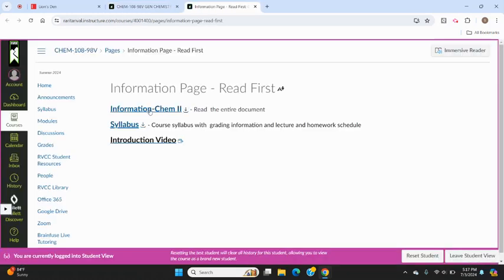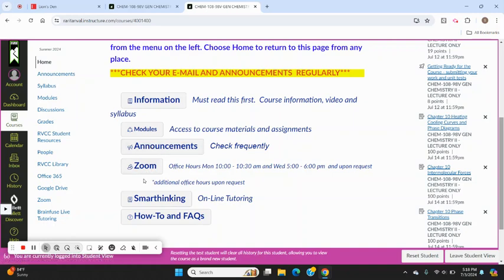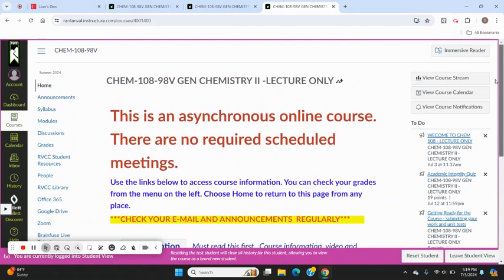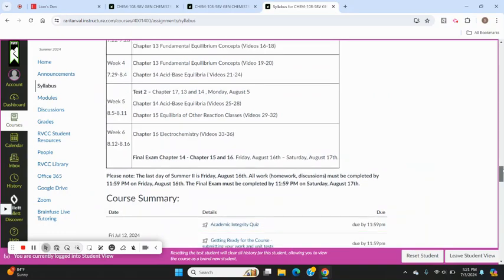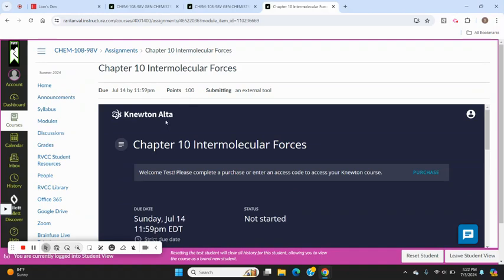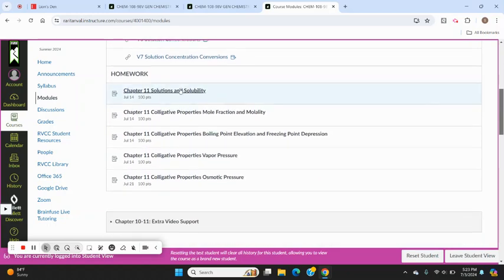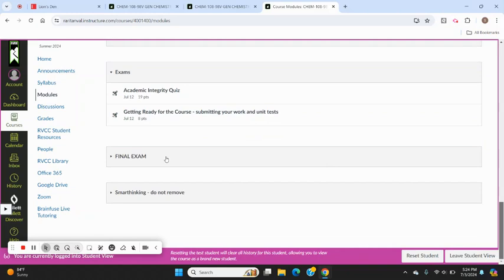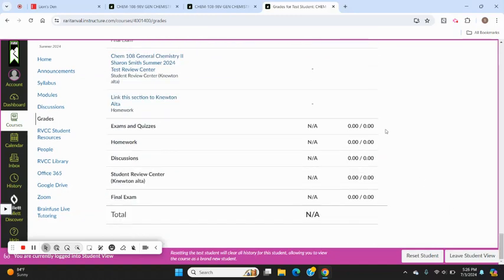Introduction Video Chem II Lecture Only